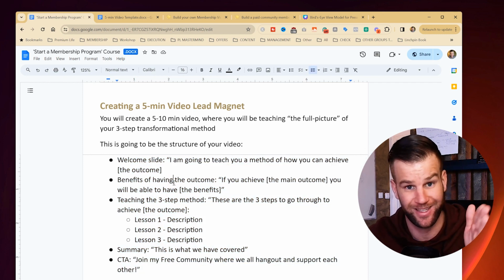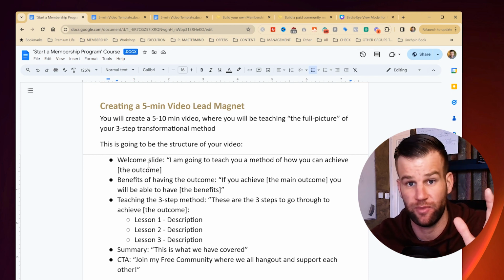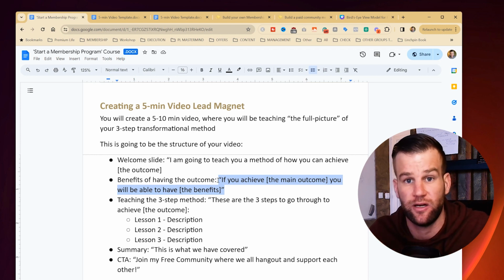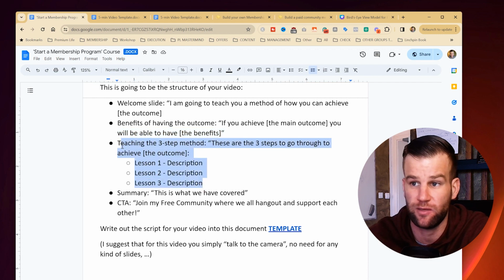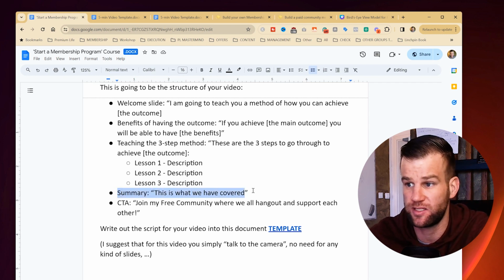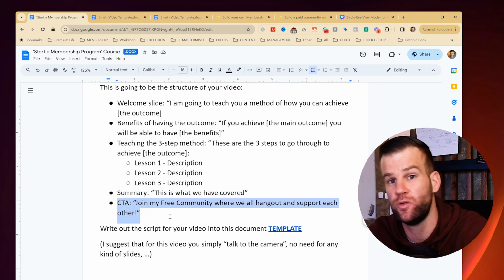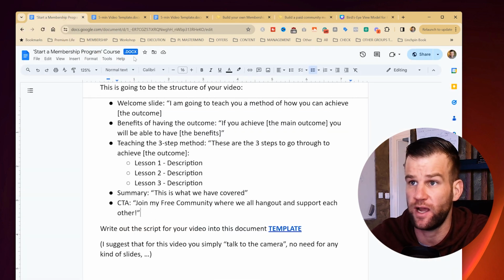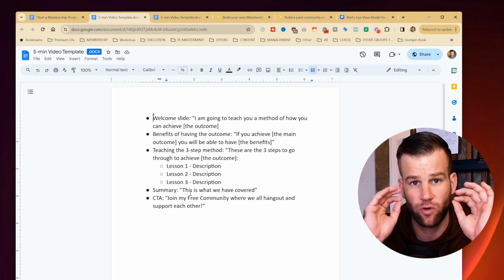How to create a Lead Magnet (5-min Video) to build an E-mail list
I show you how to create a lead magnet that you can use to build an E-mail list.

— Join my FREE Skool Community to get Free Coaching + Course - So, I can help you build your own membership of at least $1k+/m in recurring income!

0:00 - Intro
1:42 - The full model explanation
3:01 - How to create the video
9:29 - Outro

Do you need help? Would you like me to coach you?